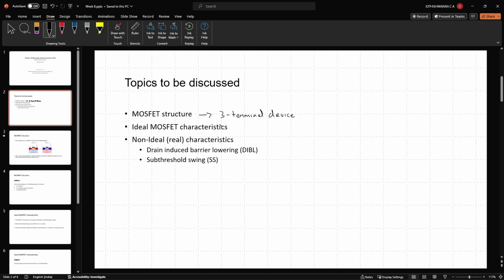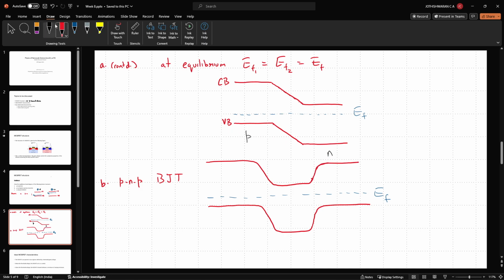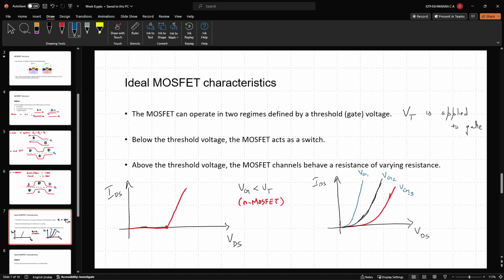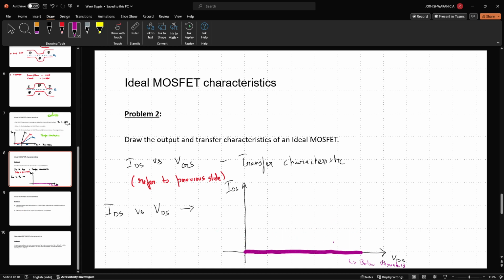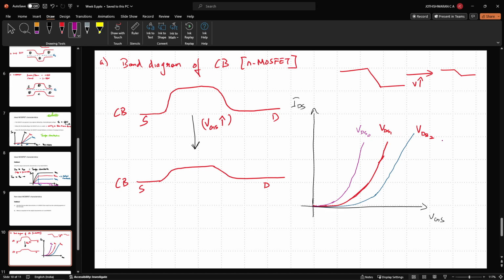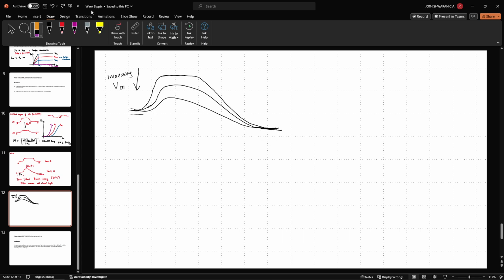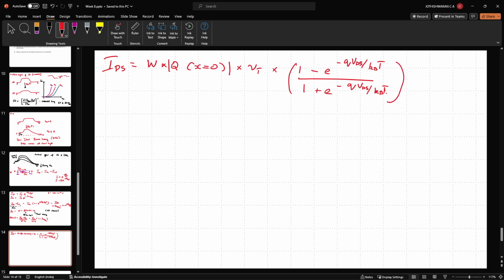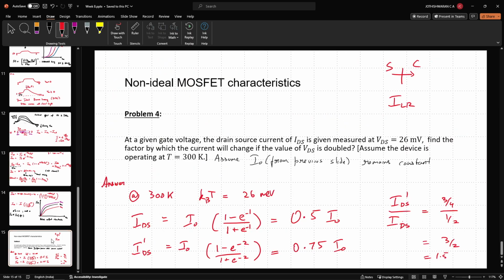Physics of Nanoscale Devices [noc24-ee70] discussion session: Session 8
Weekly discussion session for the NPTEL course titled "Physics of Nanoscale Devices". This session will provide a summary of all topics covered in Week 8:

MOSFET Structure and Characteristics